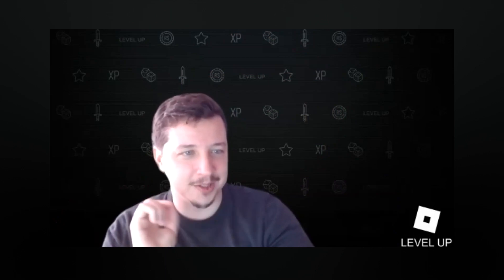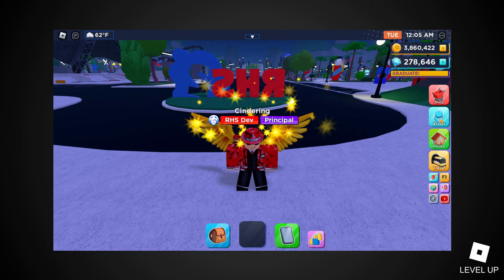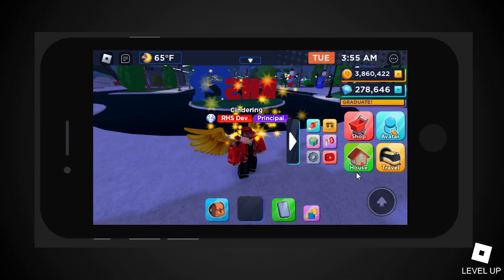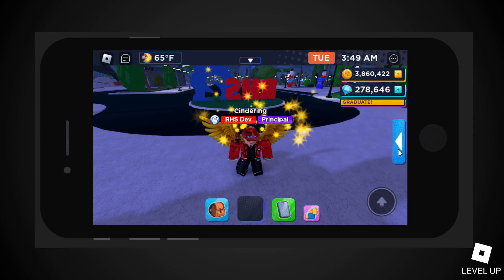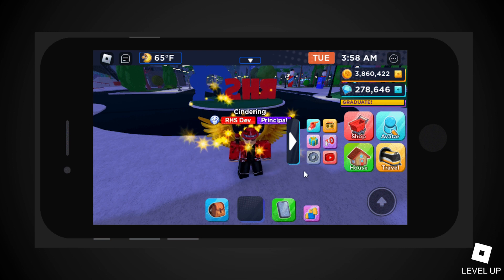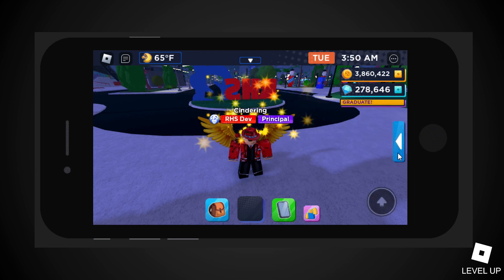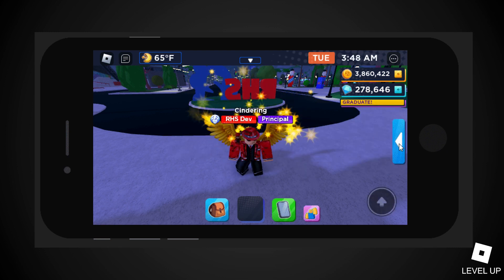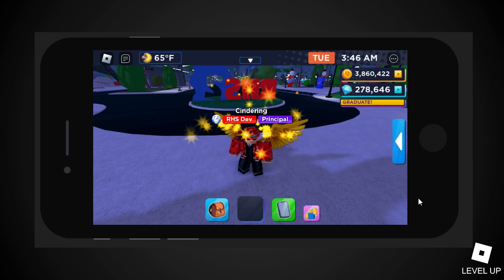Clip! Mobile-First UI Design with Cindering & UndoneBuilder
In this clip from the Mobile UI/UX roundtable, developers Cindering and UndoneBuilder discuss the advantages of prioritizing mobile design, including performance considerations and UI/UX.

Level Up is an event and video series that connects the creator community with some of Roblox’s most successful developers to share game development best practices.

Turn on screen reader support

To enable screen reader support, press ⌘+Option+Z To learn about keyboard shortcuts, press ⌘slashAli Huynh has left the document.